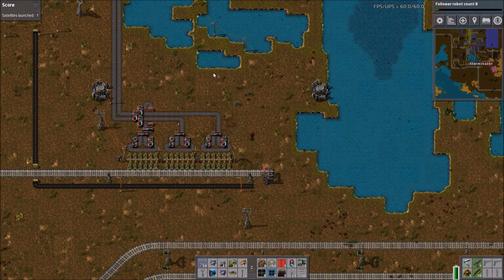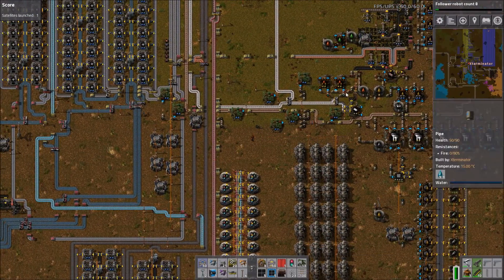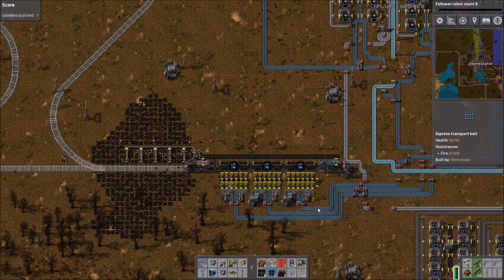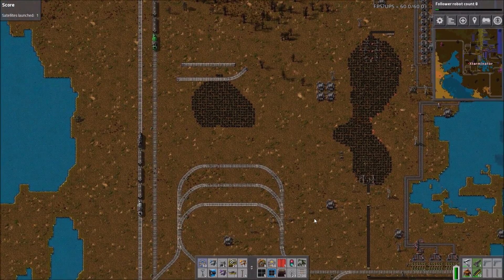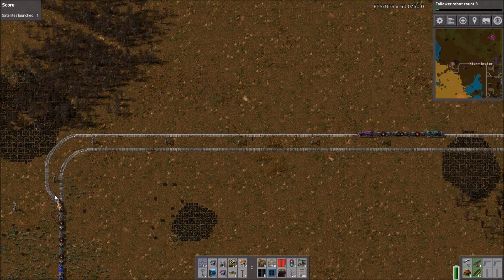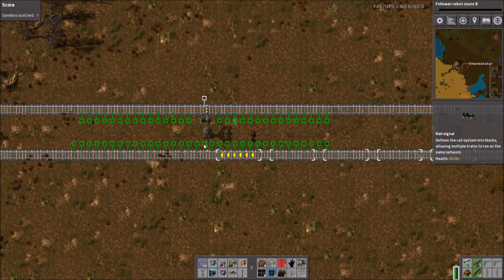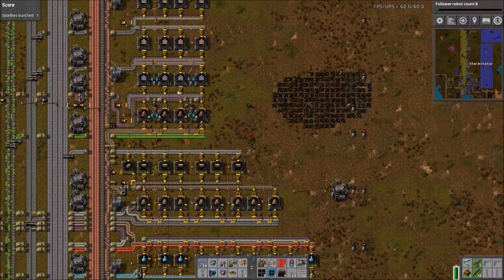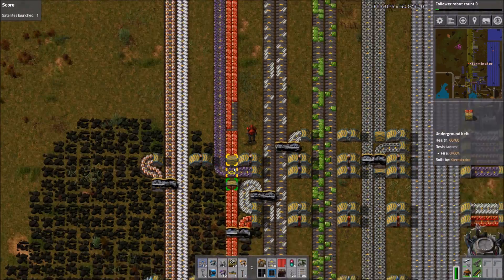EP7: Daniel's Factory | Factorio Refactorizing - Fixing Your Factory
In this Factorio Tutorial series, Xterminator and ColonelWill go through factories submitted by the viewers for fixing and adjust/fix different aspects of them to help them run better. While also explaining general game concepts and tricks and the reasoning behind the fixes.

Server Password: XTYTSub